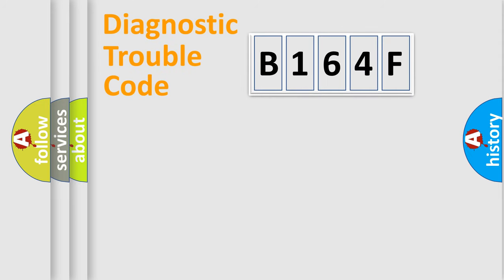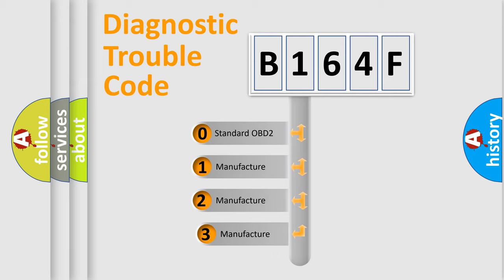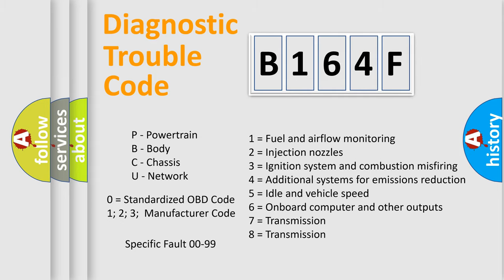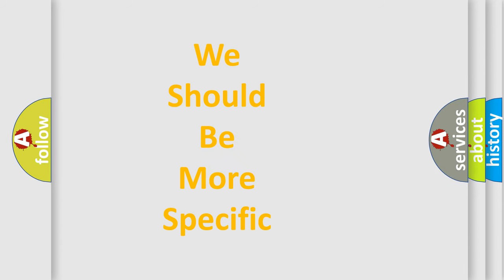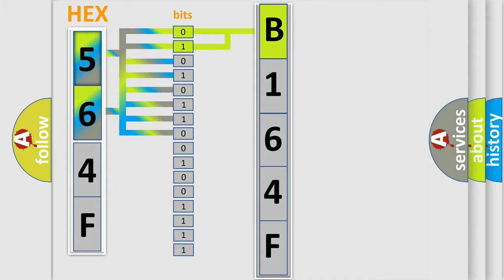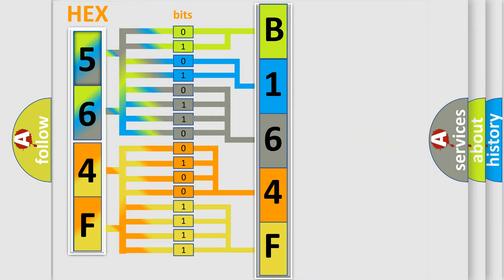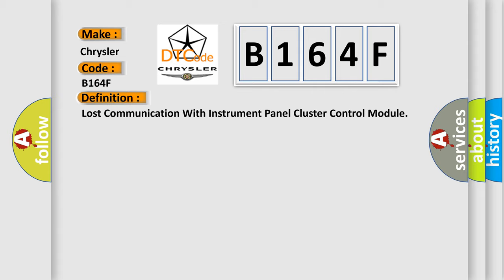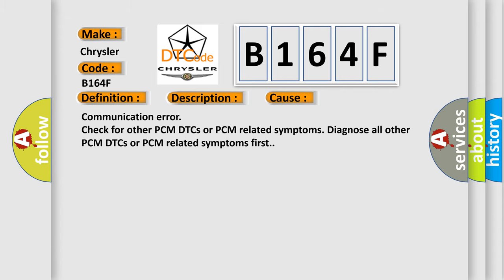DTC Chrysler B164F Short Explanation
Contents:
0:21 Basic DTC analysis according to OBD2 protocol standard.
1:48 Insight into programming
2:58 A diagnostically understandable description of the Diagnostic Trouble Code
3:05 Basic error definition

Make:
Chrysler
Code:
B164F
Definition:
Lost Communication With Instrument Panel Cluster Control Module
Description:
The powertrain control module (PCM) continuously monitors the controller area network (CAN) for messages from the instrument panel cluster.This DTC sets when the PCM does not receive the instrument panel cluster message within the defined amount of time.
Cause:
Communication error
Diagnosis: